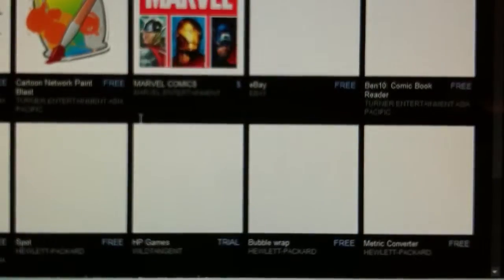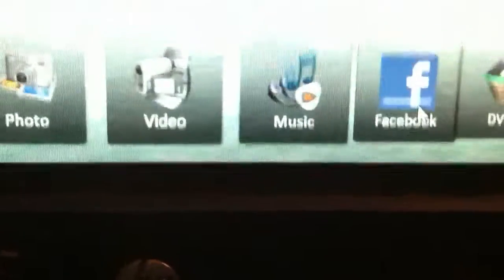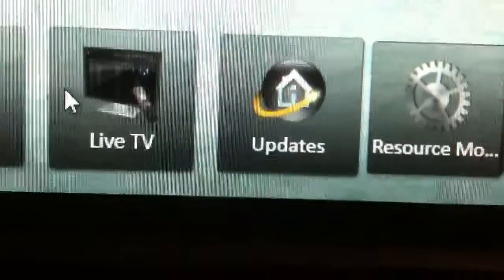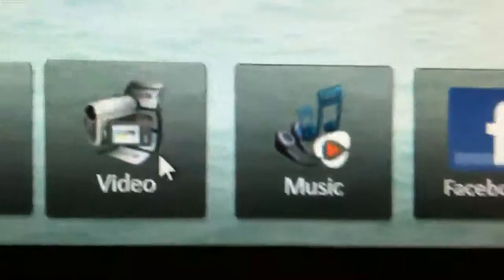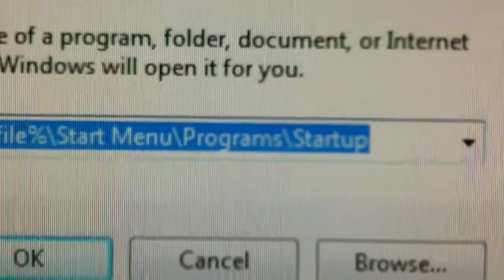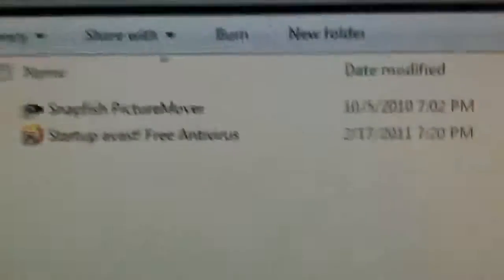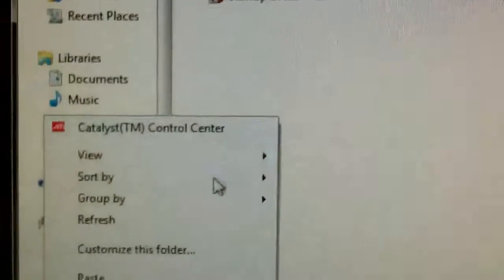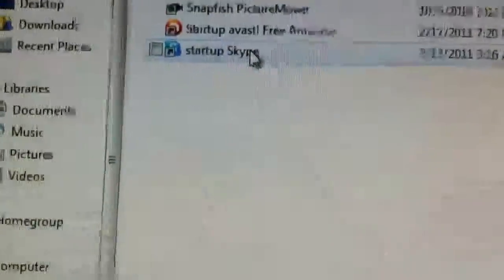Quick run through or HPs new touchsmart software and how to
Hello YouTube today I just run through HPs touchsmart software and show a few key features. Also as I could not remember the area I was drawing on is the touchsmart canvas. And at the end of this video I show how to add startup programs so that they will launch apon startup. Here is the command you type into RUN-  %allusersprofile%\Start Menu\Programs\Startup

Then go go the program or file you would like the computer to run at start and make a copy of it. Then right click on the copy and hit cut. Then when u have launched the command in run u want to paste it in the window that pops up. Then click rename and add "Startup" in front of the current name and then u may change the current name to w/e u want. This is my first video ever taken on my iPhone 4 so please don't be brutal in the comments.